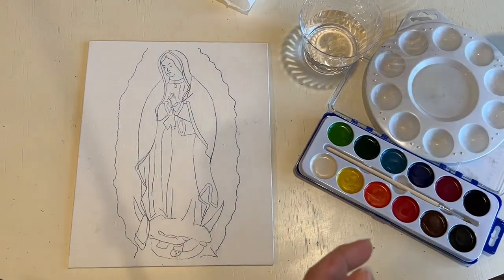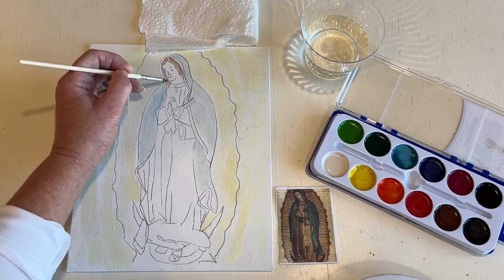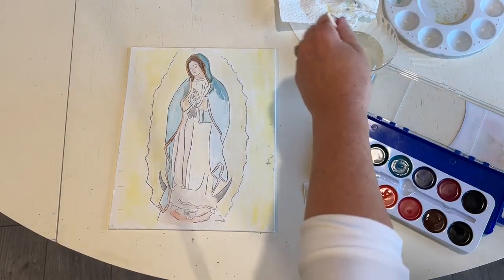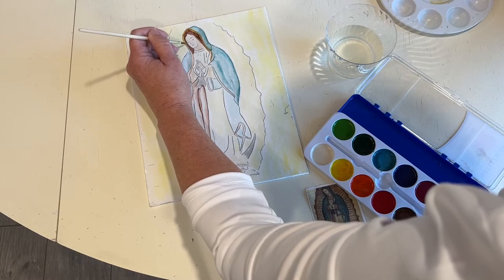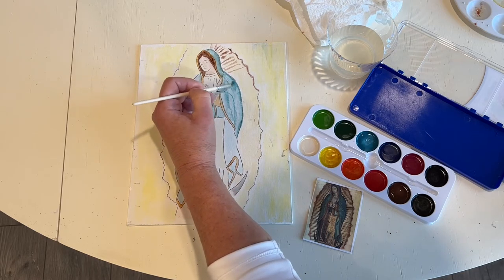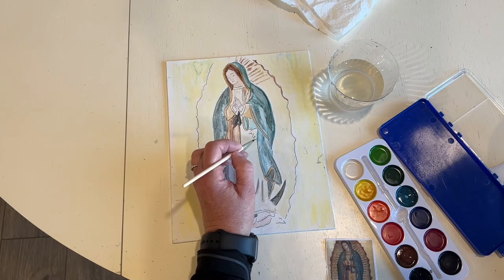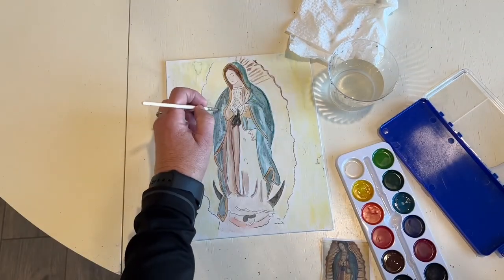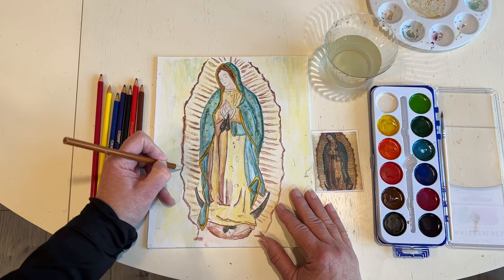Our Lady of Guadeloupe watercolor paint along